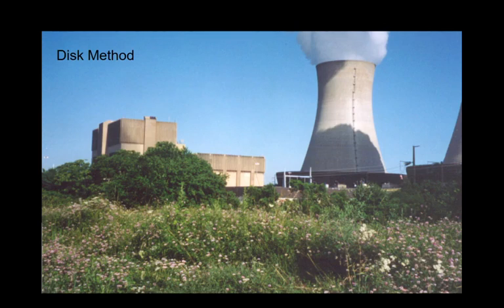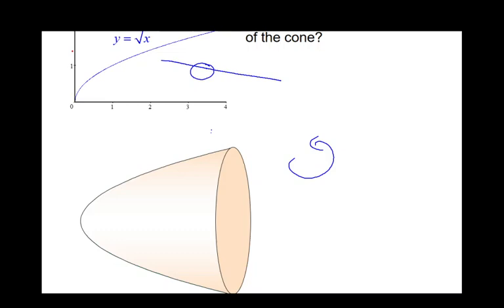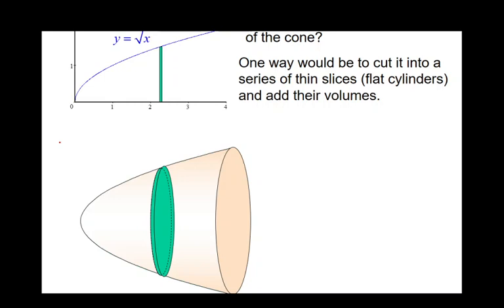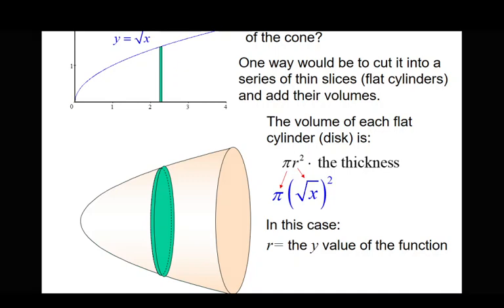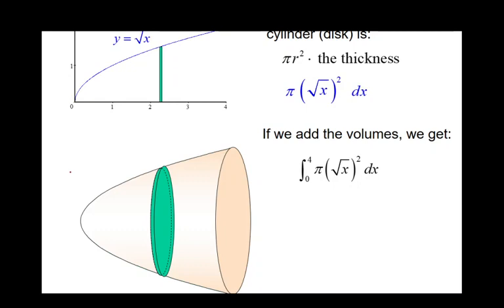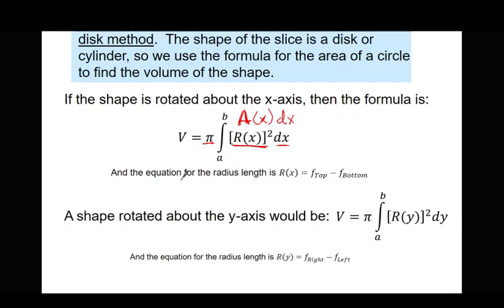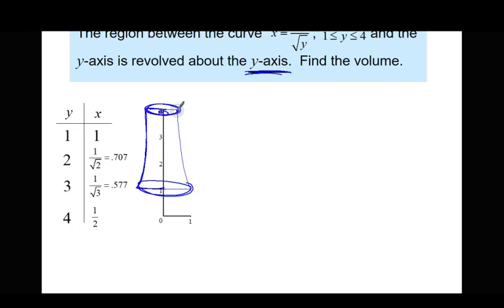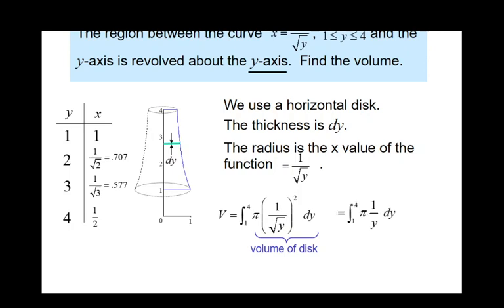Notes Rotational Volume Disk Method